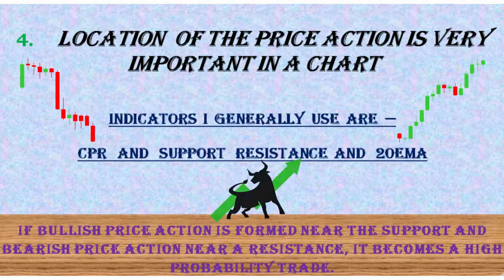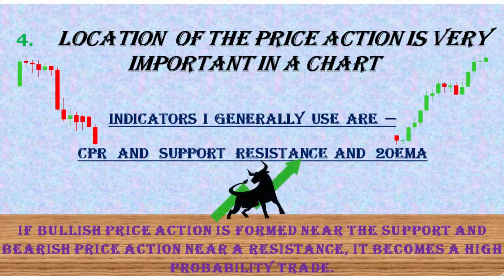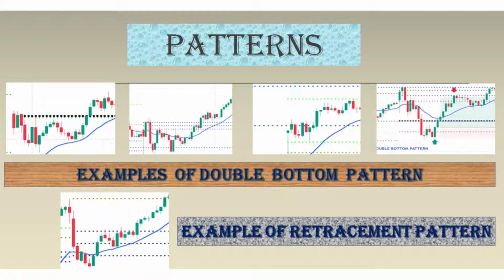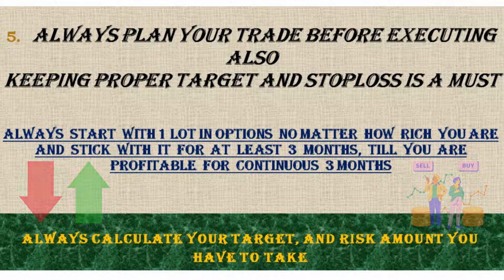How to make a SUCCESSFUL TRADE ? || Best TRADING way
Click to buy this product for quick learning on STOCK MARKET

Topics :-

how to start trading for beginners
trading for beginners
trading kaise kare
trading kaise kare in Hindi
trading for students
trading kaise suru kare
basics of trading for beginners
basics of trading stocks

Our channel is dedicated to empowering traders of all levels, related to stocks, options, we offer market updates and live trading.

Start your trading journey with us today, and let's strive for financial success together!!